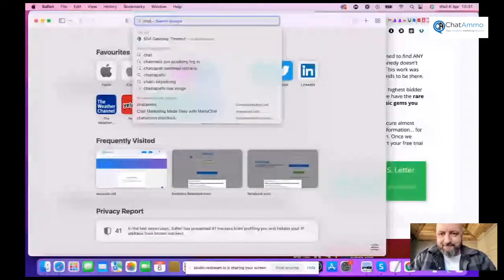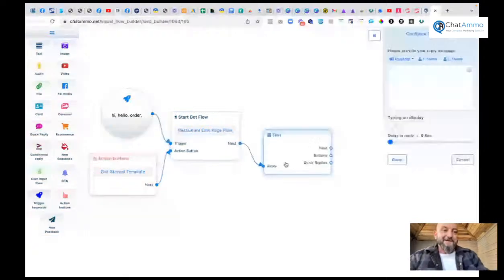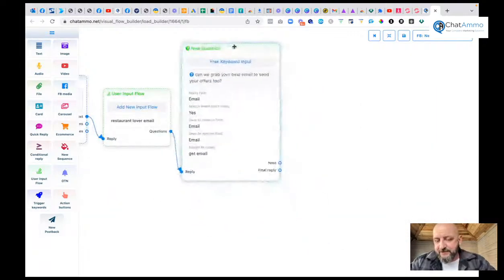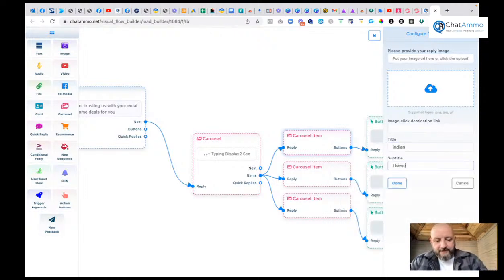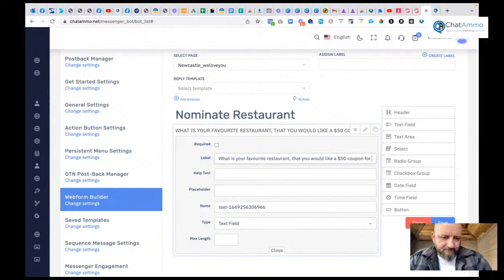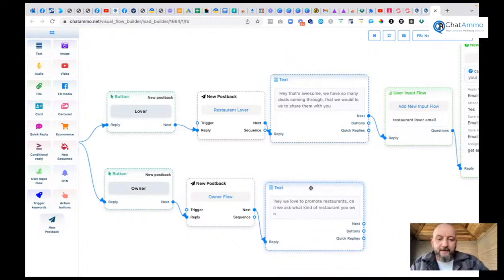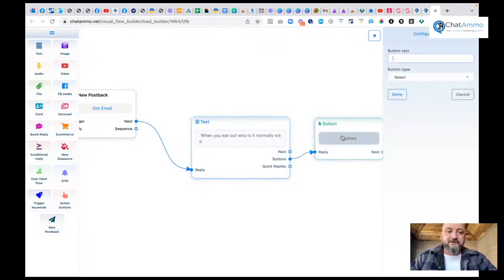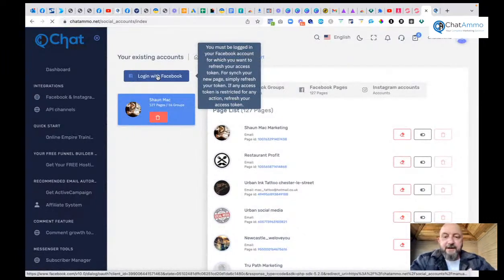Building your eats page chatbot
how to best set up your eats page chatbot for info gathering